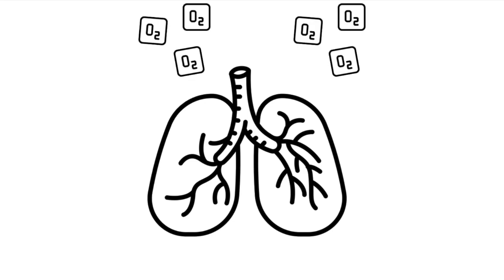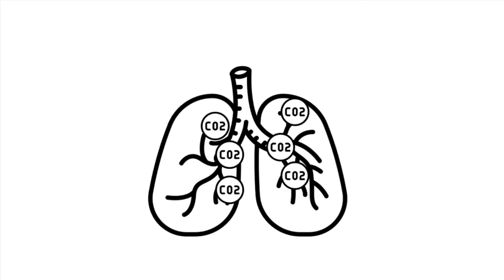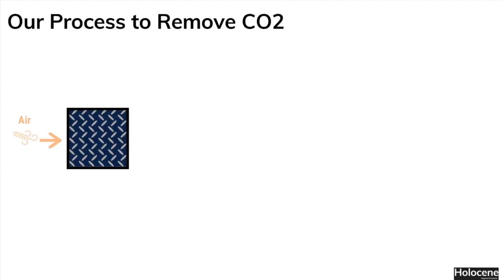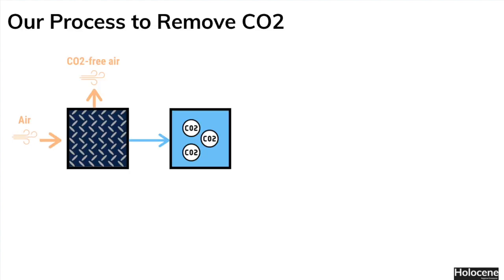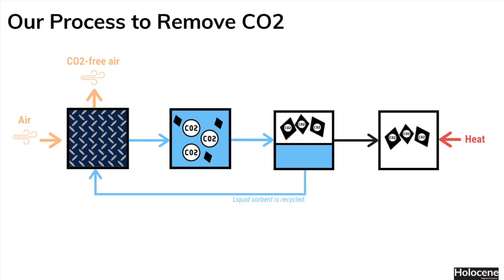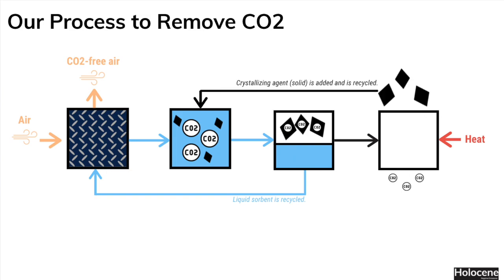Holocene - XPRIZE Carbon Removal Student Award Winners